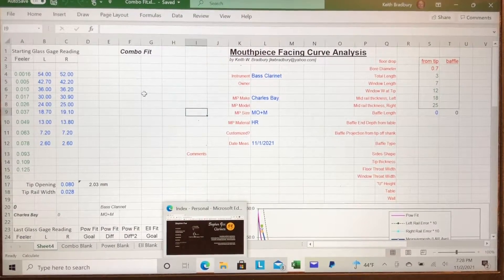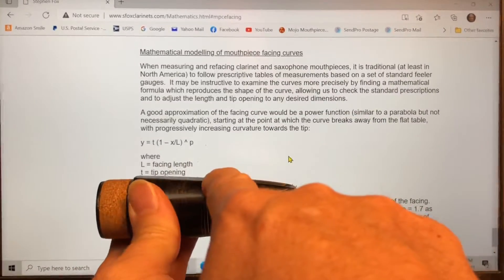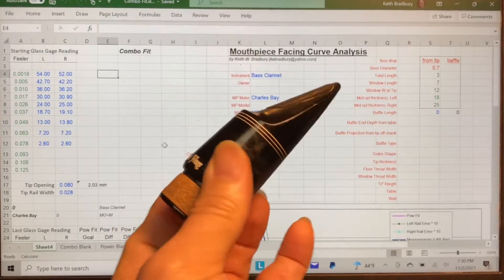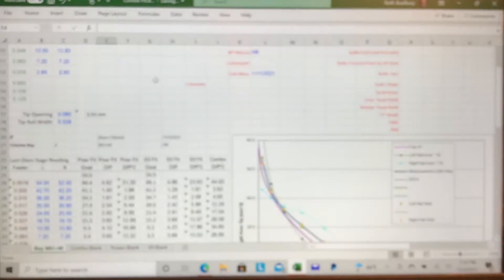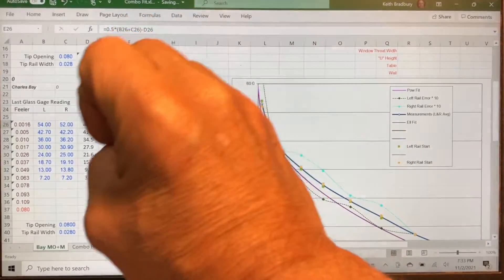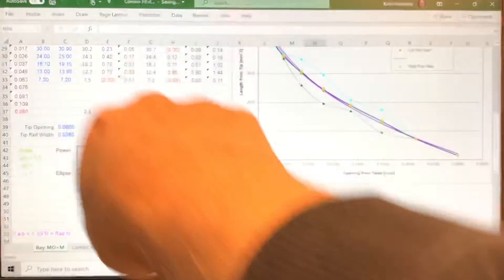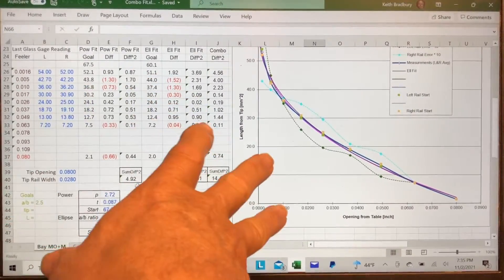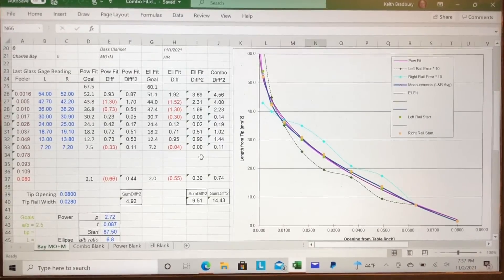How to Use the MojoMP Combo Fit Facing Excel Spreadsheet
This spreadsheet fits a Power Curve and and Elliptical Curve to the facing curve data.  You can decide which one fits the data better.  See my more detailed video on my elliptical facing curve spreadsheet

Mojo’s personal facing spreadsheets (yes, I’m finally sharing them)